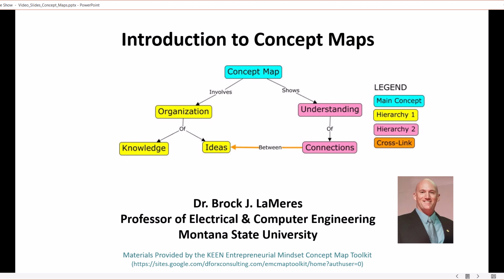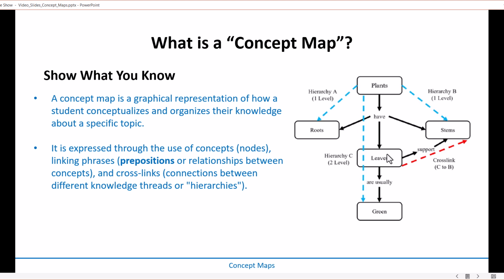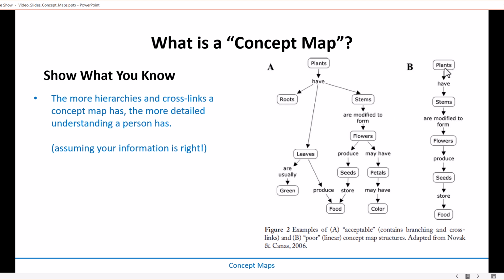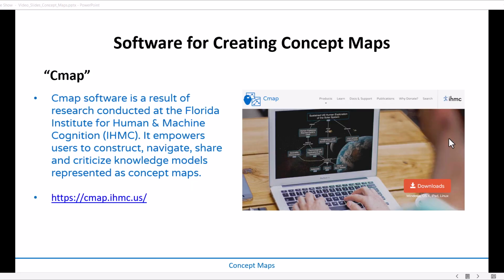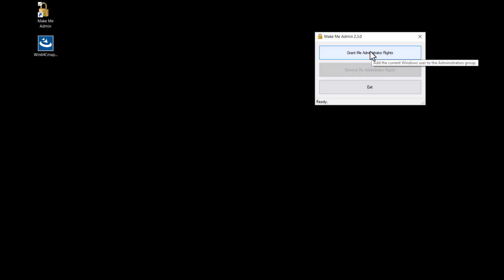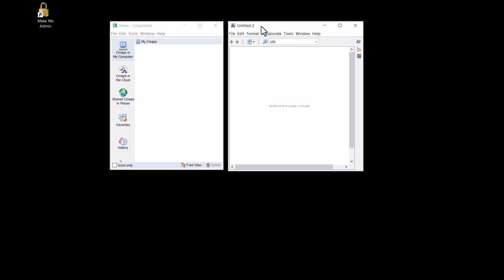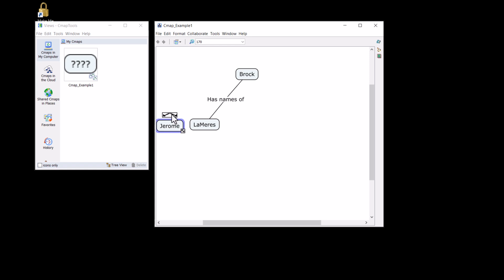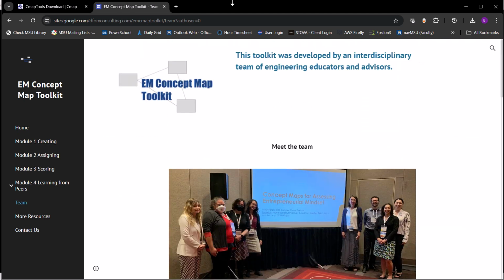Introduction to Concept Maps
This video gives a short introduction to "Concept Maps" and shows how to install and use the Cmap software from IHMC.